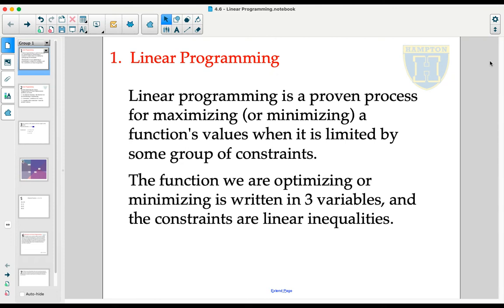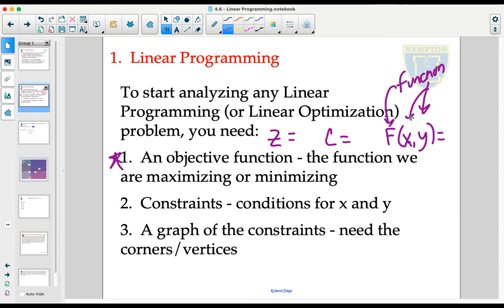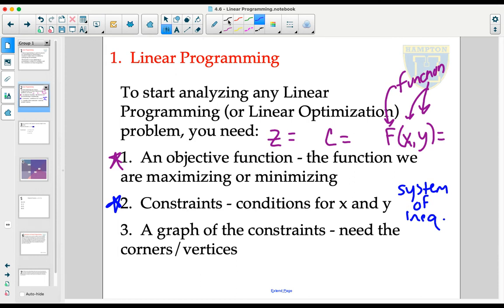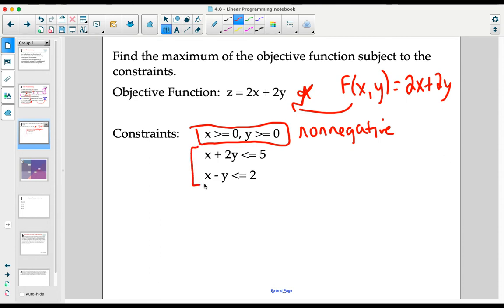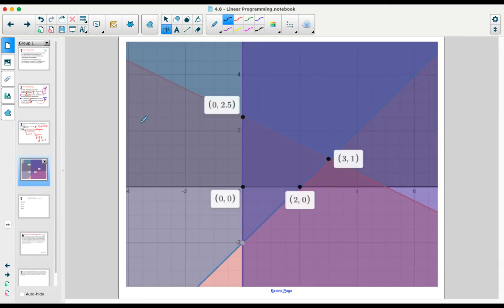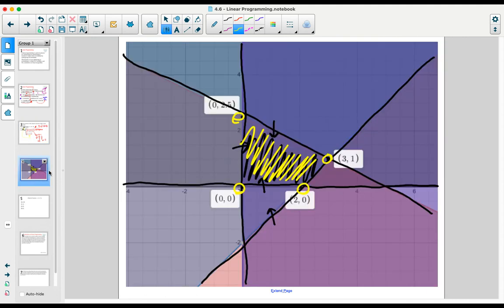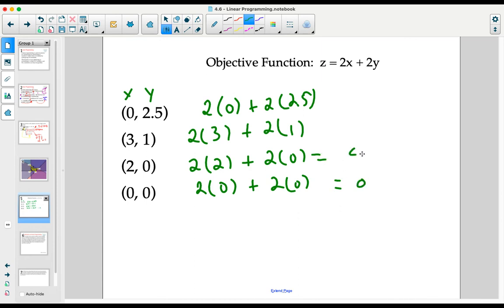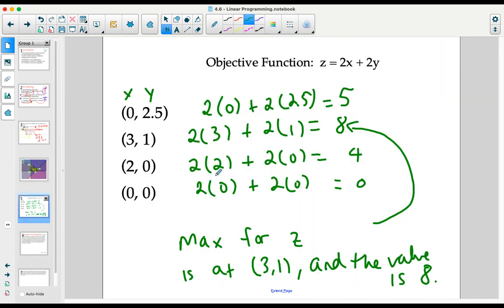4.6 - Linear Programming Introduction